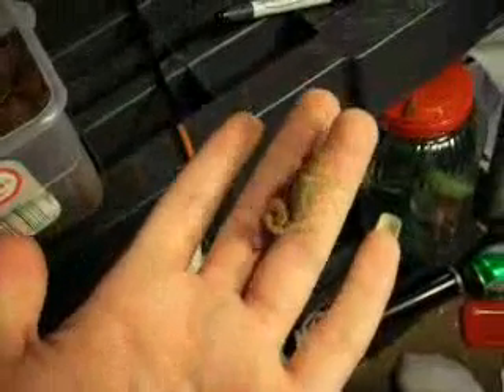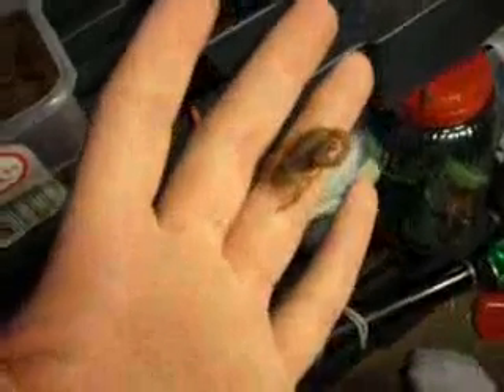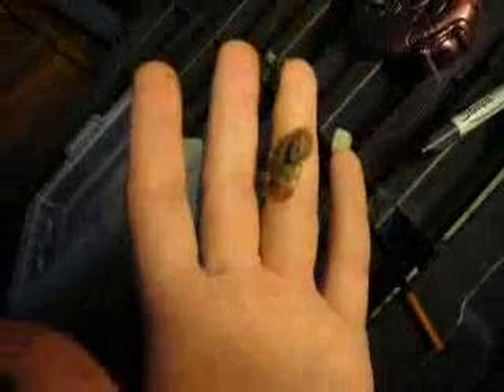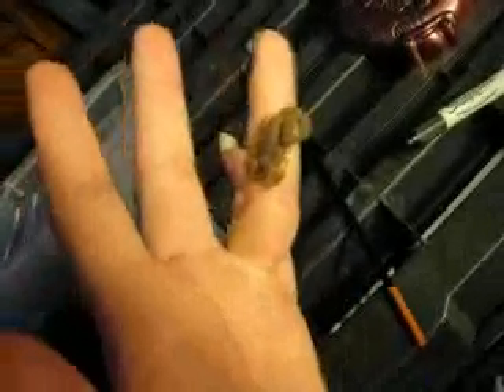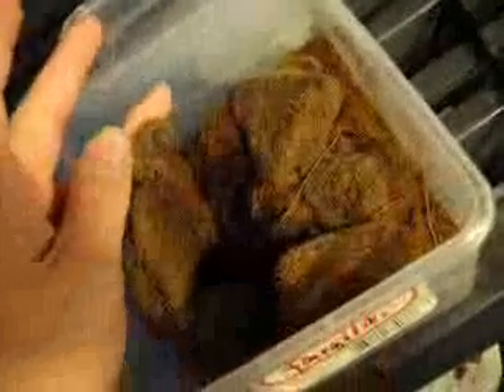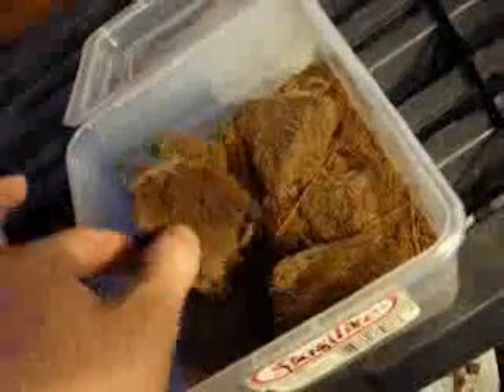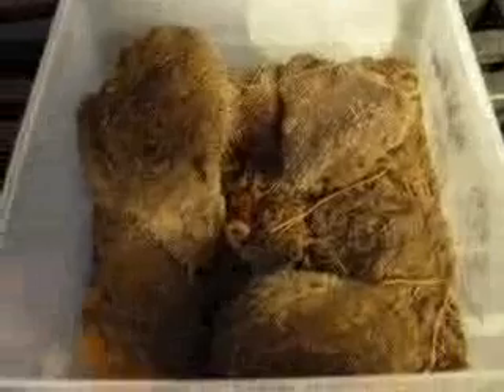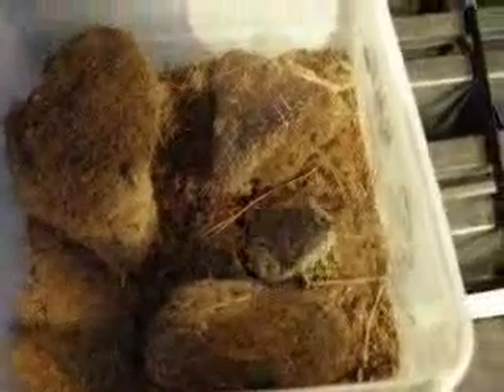Cvittatus_m_f_xeric_mesic_about_handling_lo.wmv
Centruroides vittatus, "striped back scorpion" from kind of TX to KS type area, extending south in to Mexico, i am sure.

While not known to kill anyone(tmk) these scorpions come from the Family Buthidae, which has most of the very dangerous species in it :D These scorps can put a pretty good hurt on sometimes, but aren't really dangerous, per se.

The male is yellow because of the location he came from... a very dry desertlike habitat. The male's tale is longer and thinner than the females.

[uploaded from a 31.7MB WMV file]